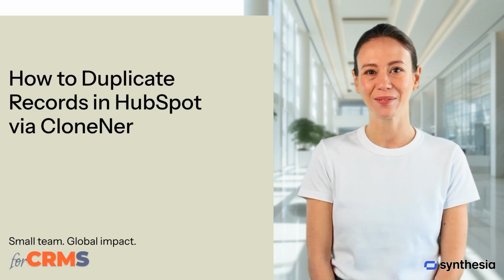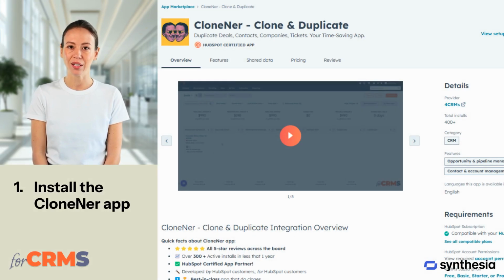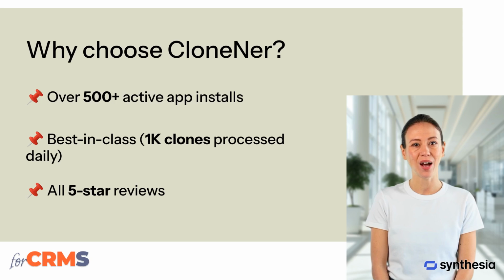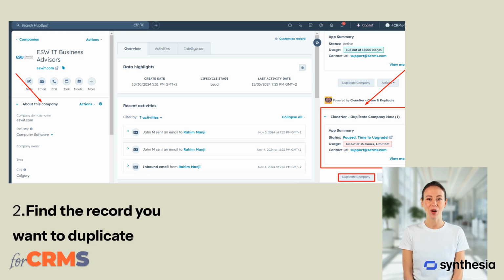How to Duplicate Records in HubSpot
In this video, we’ll show you how to quickly and easily clone records using the CloneNer app! Whether you’re managing your sales pipeline, customer contacts, or support tickets, CloneNer helps you duplicate records with just a few clicks.

In this video, you’ll learn how to:
► Duplicate Deals, Contacts, Companies, and Tickets in HubSpot
► Use the CloneNer app to simplify the duplication process
► Customize the duplicated records to fit your specific needs

Worth reading:
► CloneNer for HubSpot - Setup Guide
► Managing Duplicate Tickets in HubSpot: Best Practices and Solutions
► Duplicate HubSpot Records (Contacts, Deals, Tickets) with Ease: A Step-by-Step Tutorial